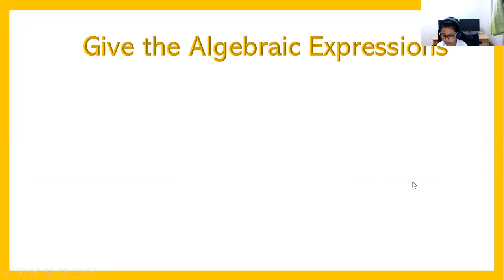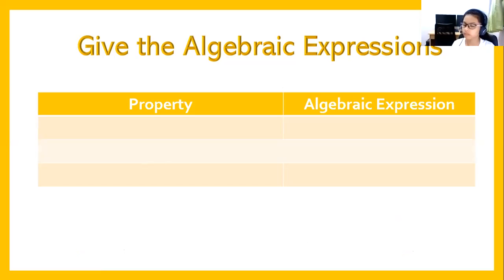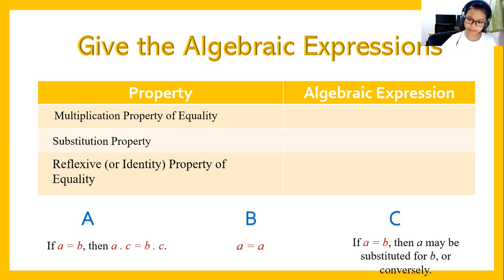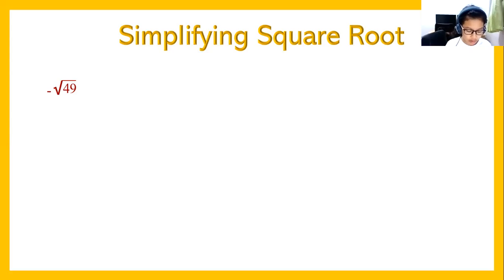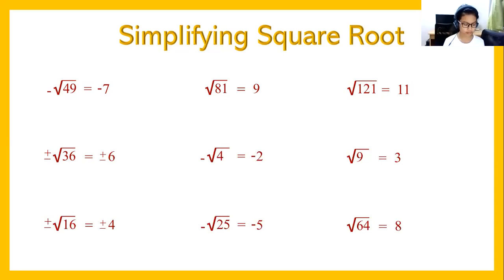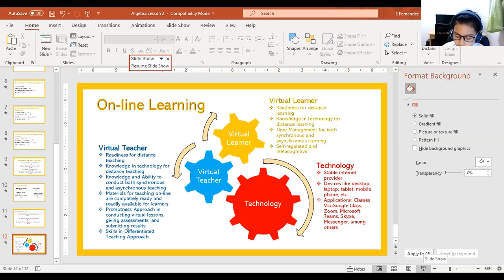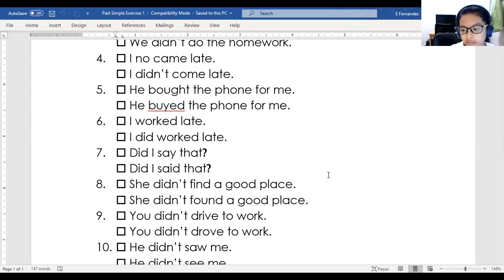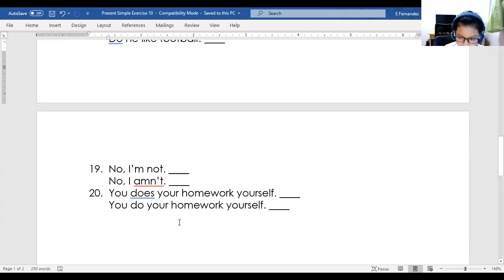Distance Learning (Synchronous): Effective Assessment in Learning Techniques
This is one of the series of videos of synchronous learning on-line. The subjects here are for Grade 7 Algebra and English.